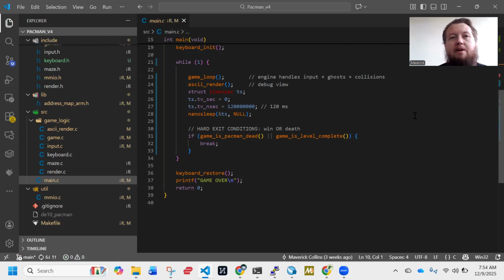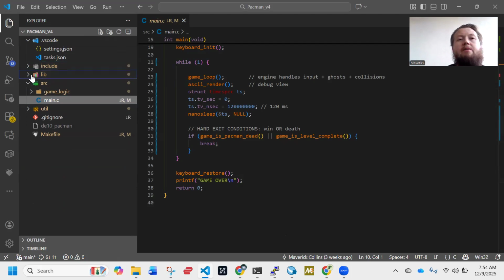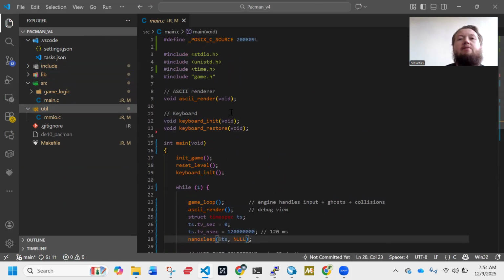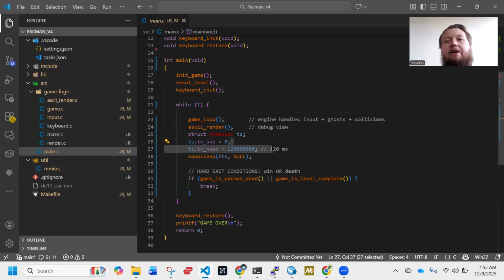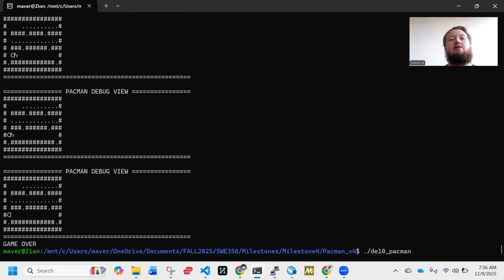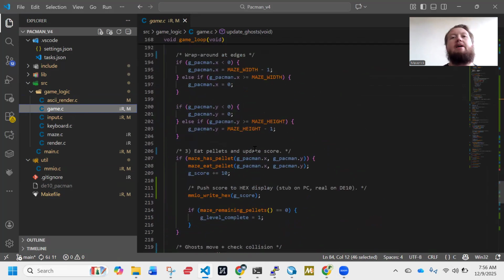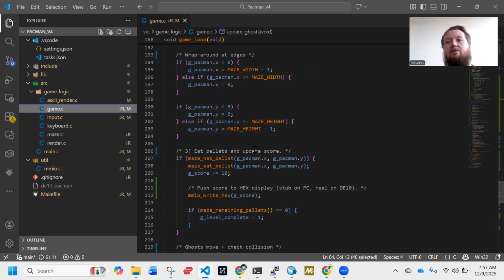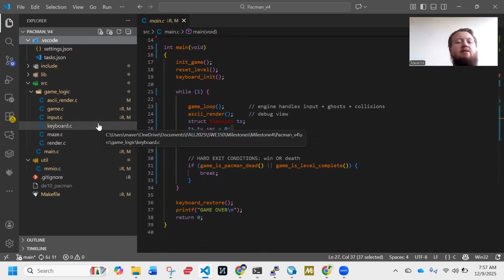SWE350: Milestone 4: Embedded Application Release 3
SWE350 (TR 900A Section) I explain my code for the Milestone 4: Embedded Application Release 3 assignment in this video. The course, Embedded Systems I is being taught by Professor Ryan Woodward in the College of Science, Engineering, & Technology at GCU, Fall 2025.